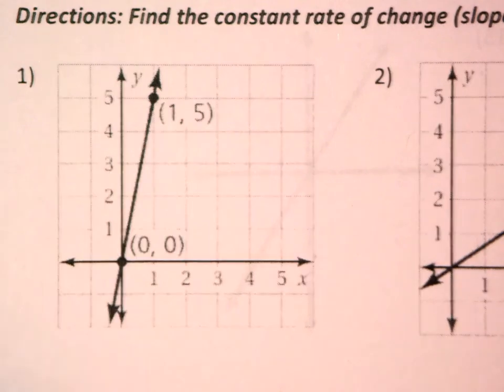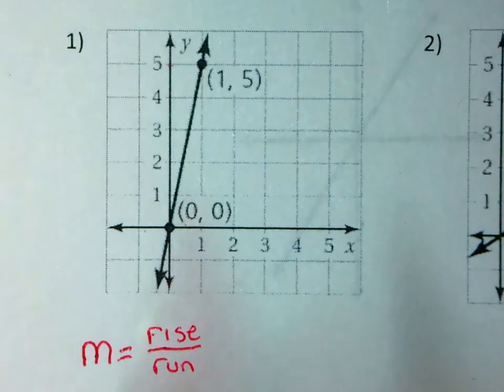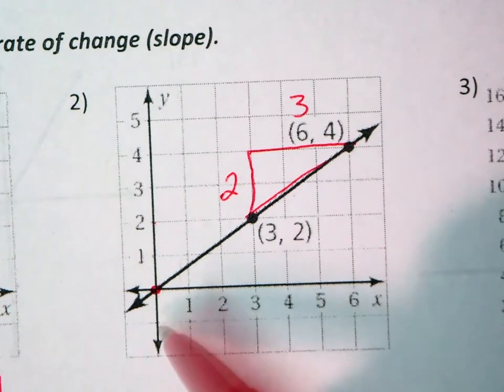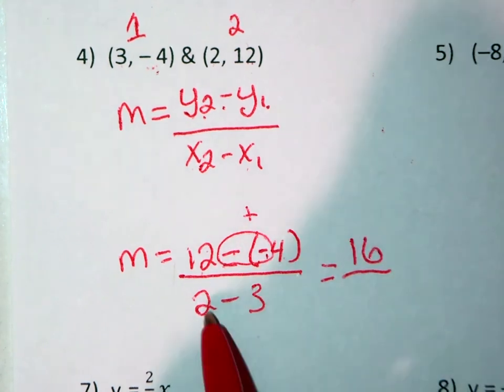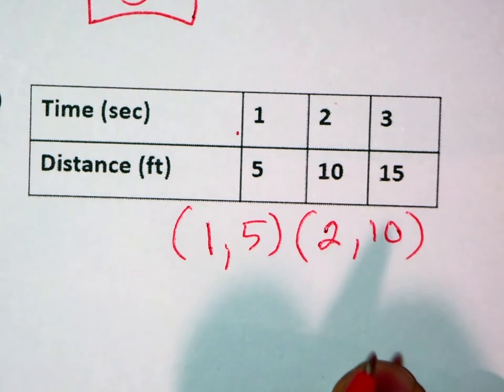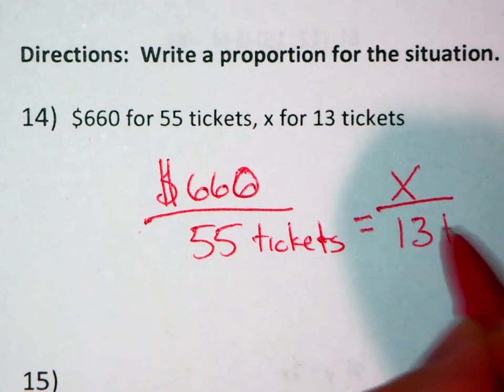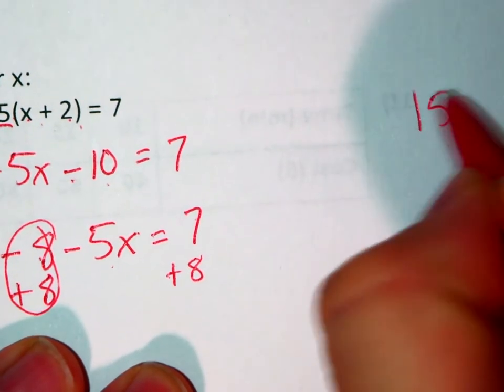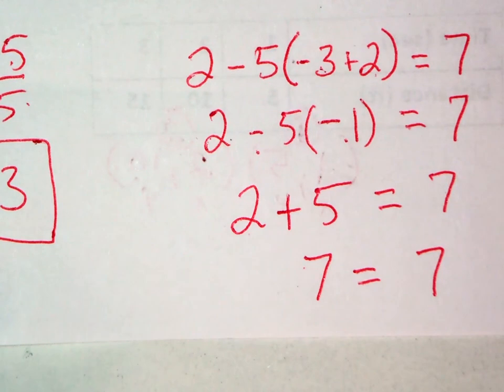Onlevel Constat rate of Change